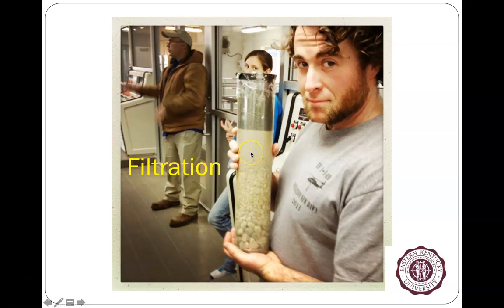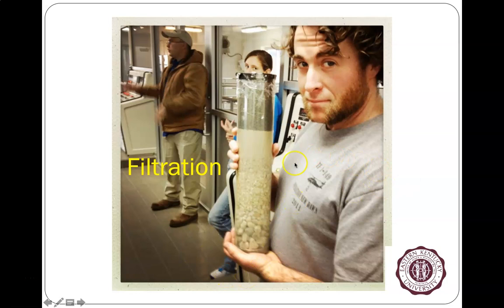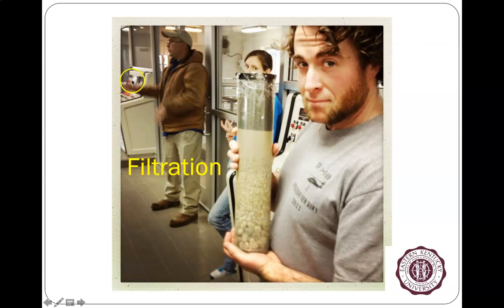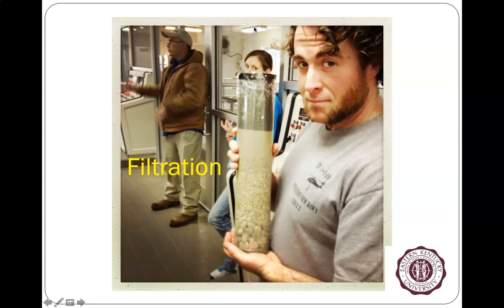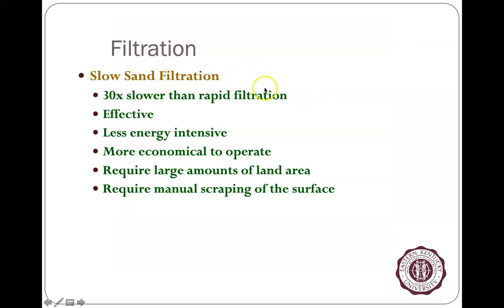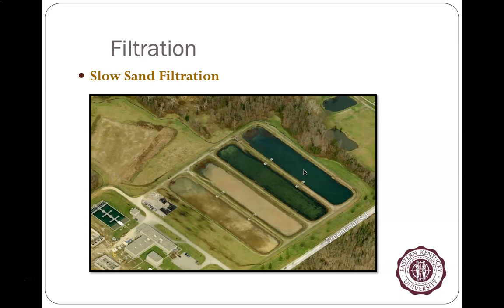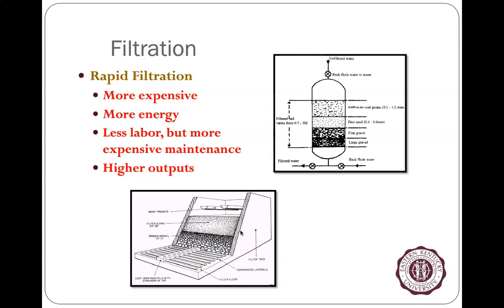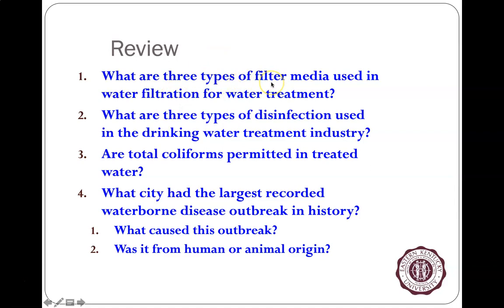Video 3 - Intro to Conventional Filtration Video